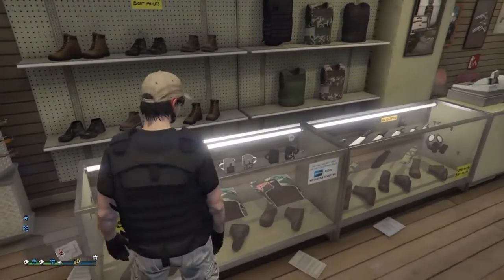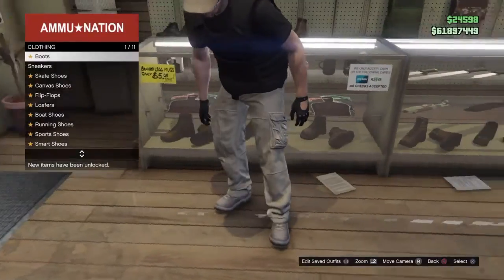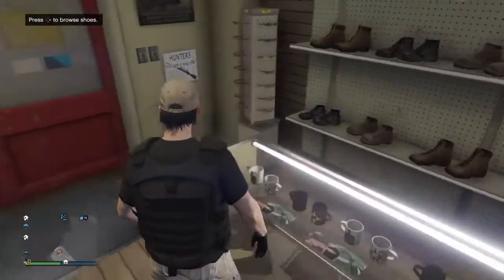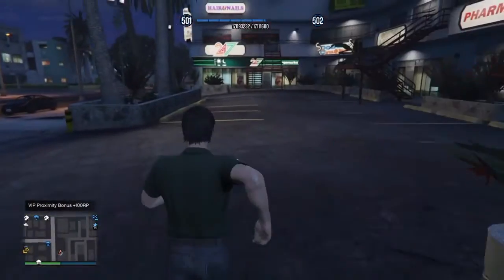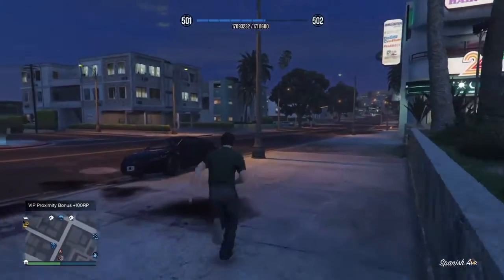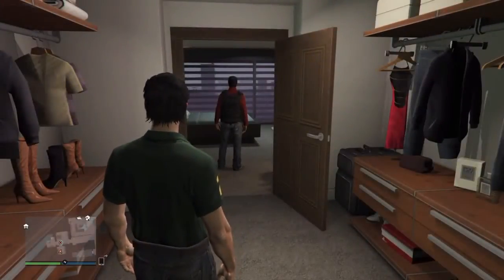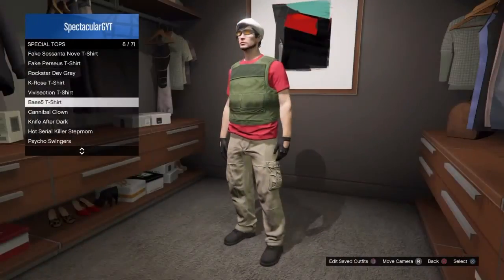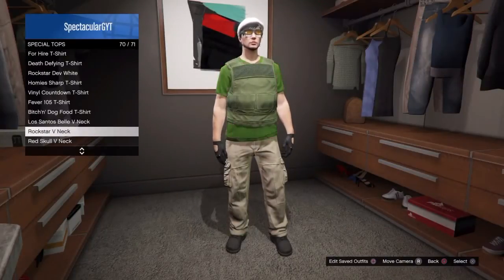GTA 5 online - how to get the armor suit and KEEP it (1.31)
I hope you enjoyed this video and peace